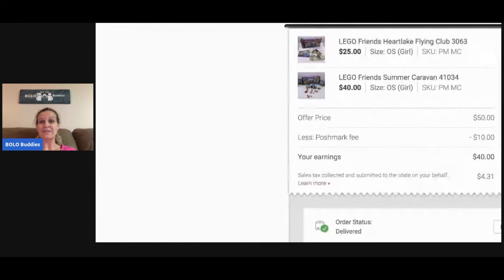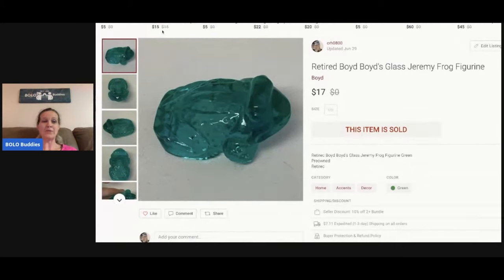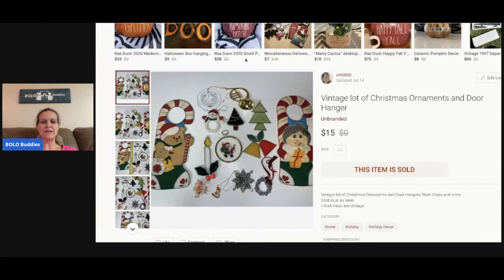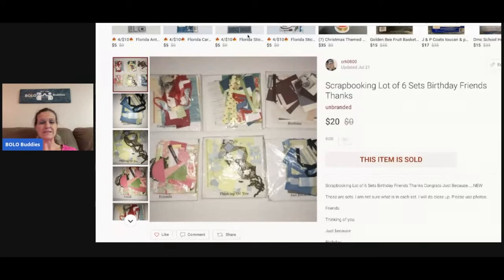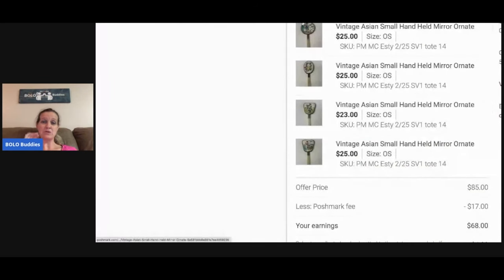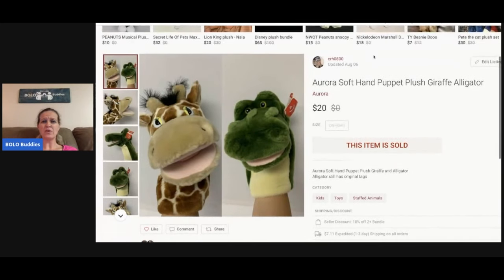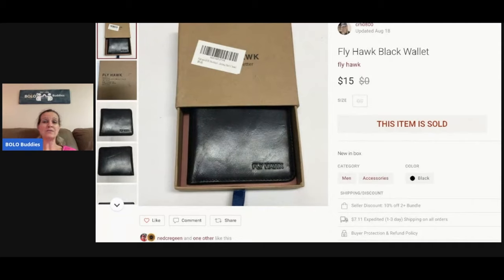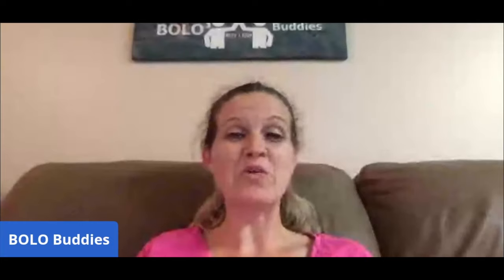BOLO items I sold faster on Poshmark No Clothing What Sold